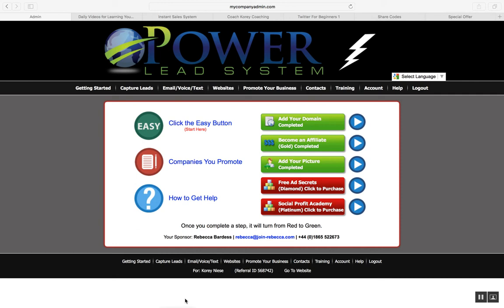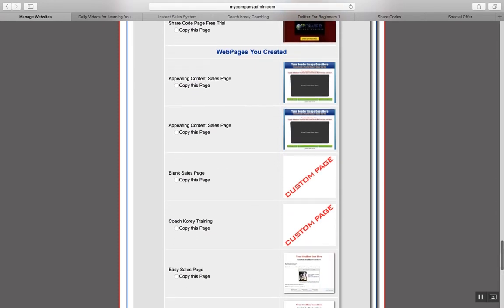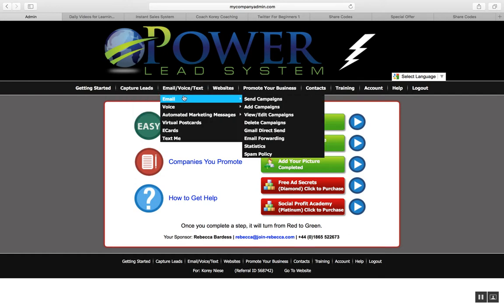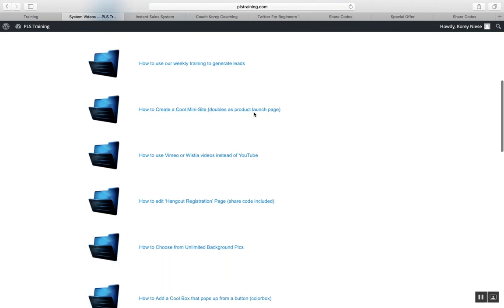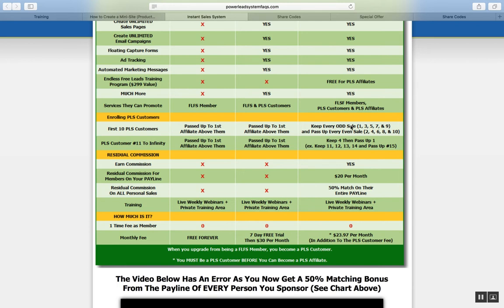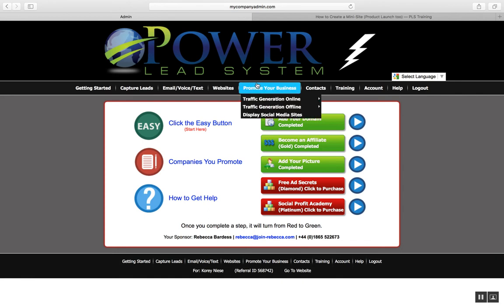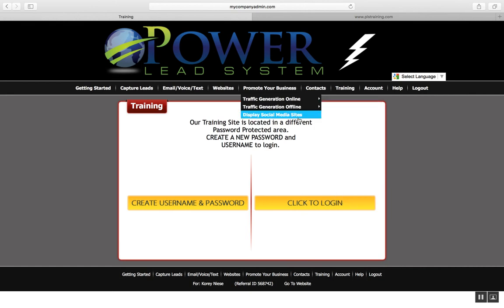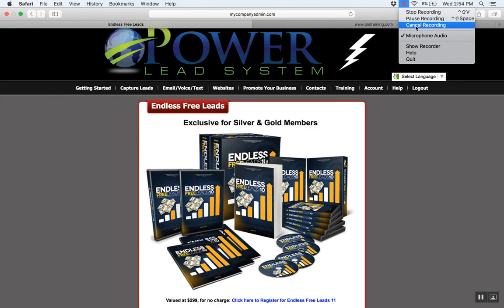Essential Tools Internet Marketing Success: PLS Review Coach Korey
Get started here:  ONLY $7

Click link above
-Coach Korey